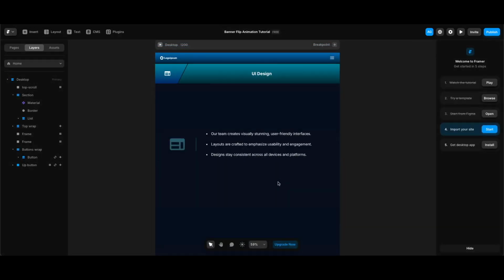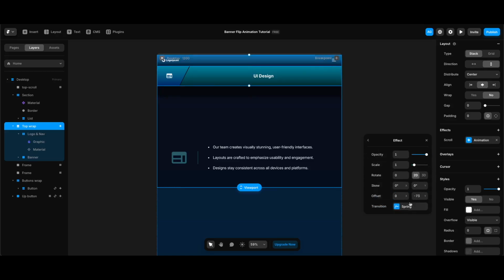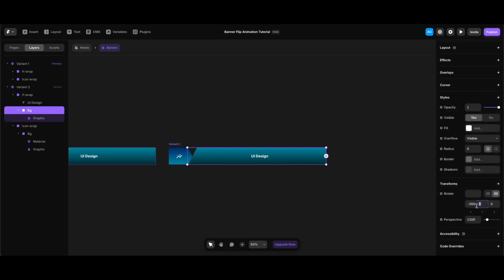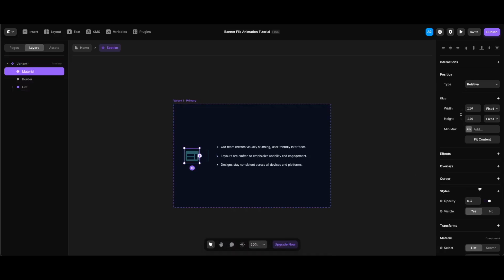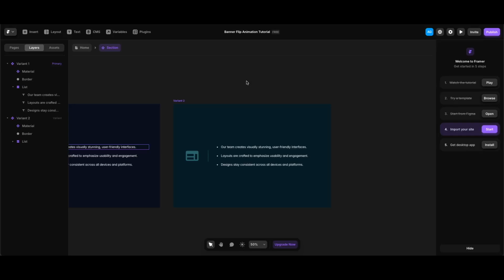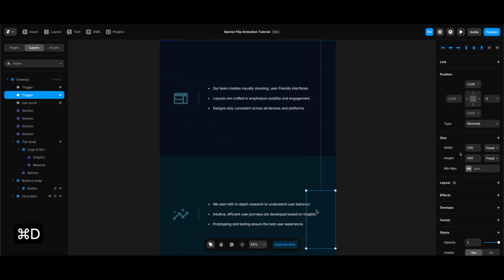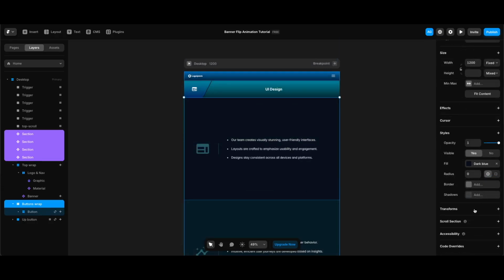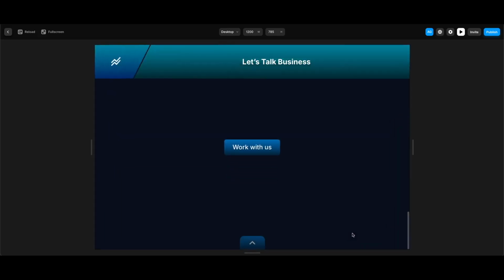3D Banner Flip Animation in Framer (& Free File)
Hi everyone! In this video, we’re going to learn creating great looking 3D banner flip animations in Framer. You can find the Framer file to remix & practice

00:00 Intro
00:30 Pre-made Elements
02:22 Banner Component
04:46 Section Component
06:36 Sections & Content
07:09 Scroll Triggers
08:26 Animating the Banner
09:29 Scroll Transform for the Sections